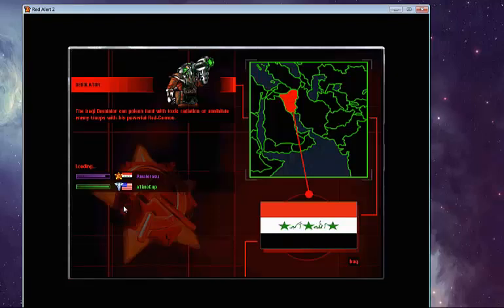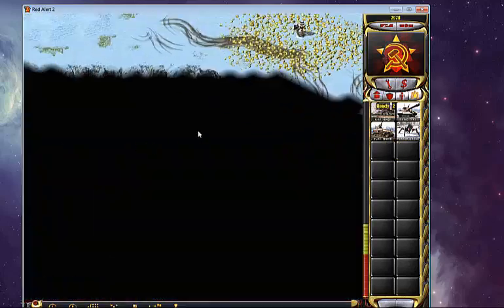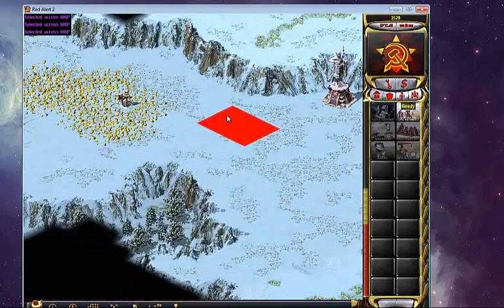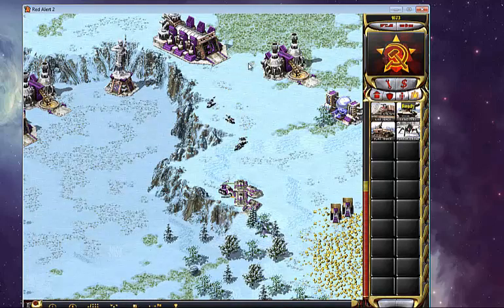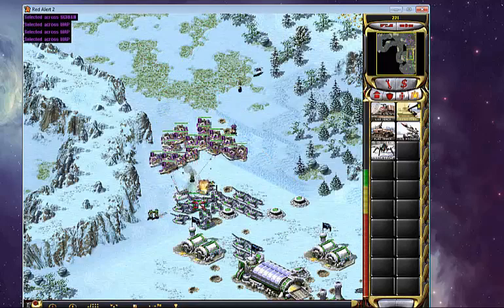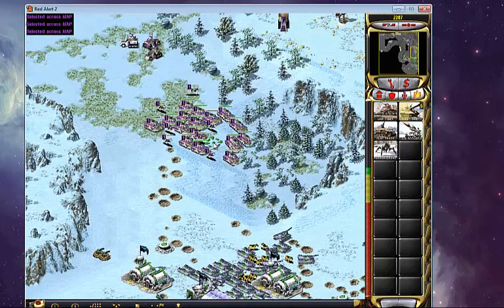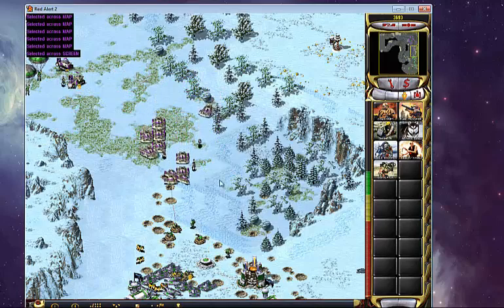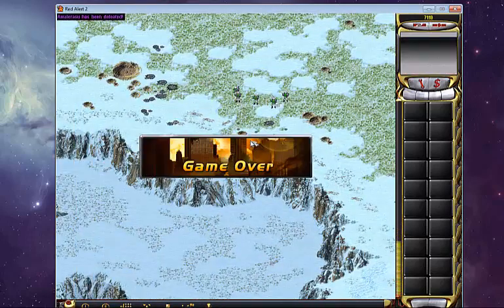Ra2 - XXxPrePxX vs. aTimeCop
Ron commentates as he faces defeat vs. a rank 1 allied player on heck freezes over. Great map, great fight, good game.